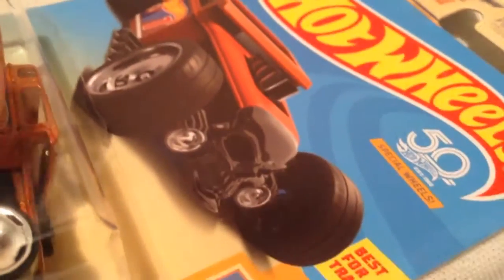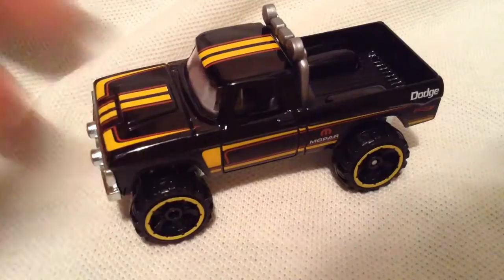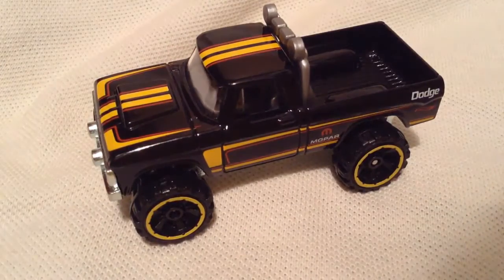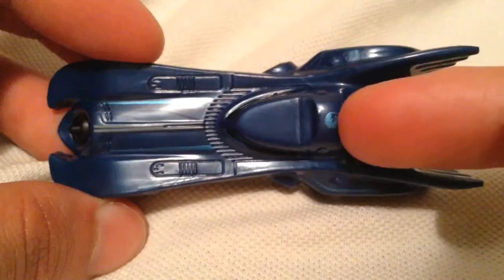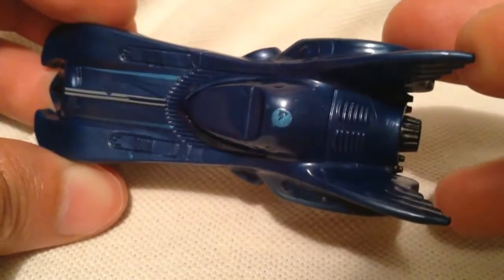G+ AA - 2018-0909 SLO